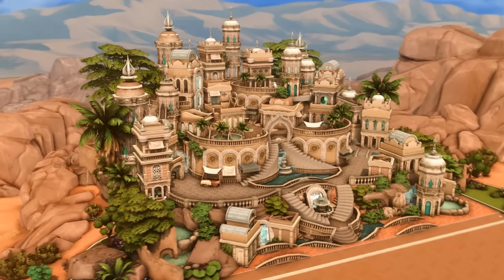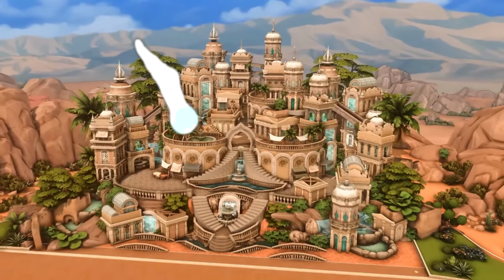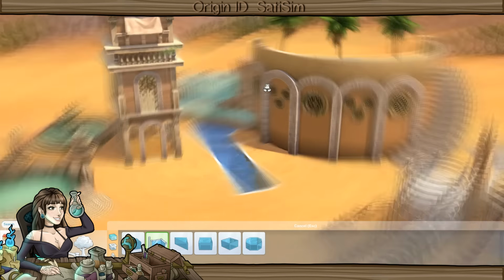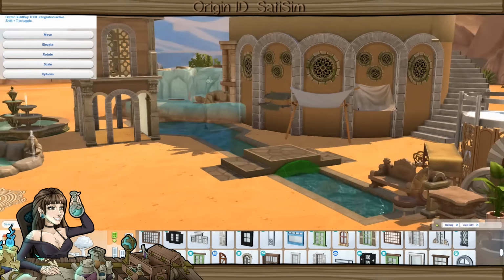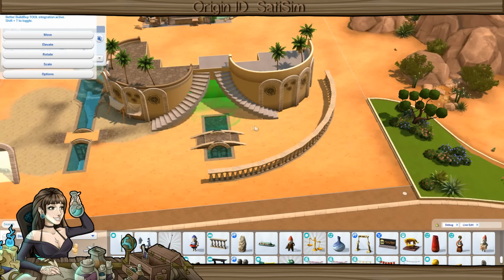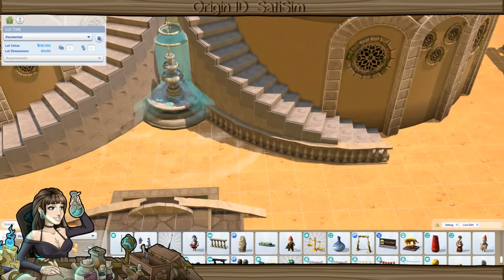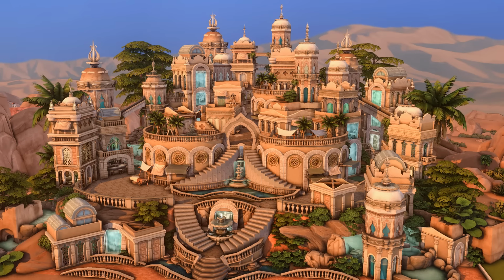How i build a HUGE Fantasy Desert City in The Sims 4 || Without Custom Content || Speedbuild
Hello there Travelers!

This time, i take you through the process of building a fantasy desert city called 'City of Mana'
It was built on a 50x50 Lot in Oasis Springs, without Custom Content and i used the Mod T.O.O.L. by Twisted Mexi to place my objects.
This mod is not needed to download the build as displayed!

I was inspired by a beautiful Artwork by Flavio Bolla, which you can check out , also check out his homepage for more beautiful Artwork!

And get the build here: [...]

'City of Mana'
No-CC, 50x50 Park
Origin ID: SatiSim